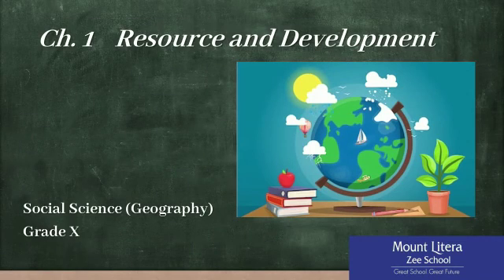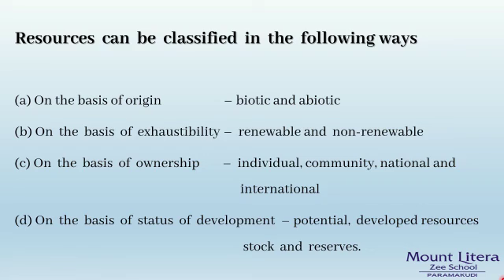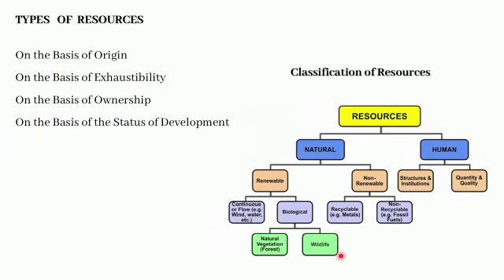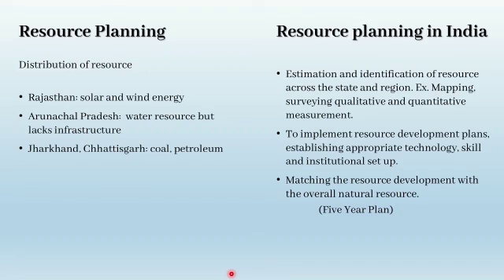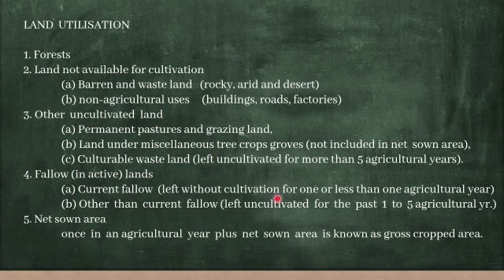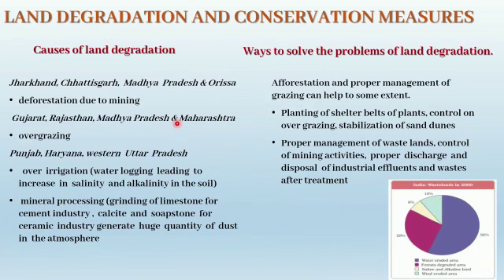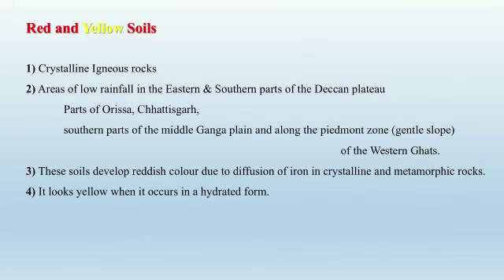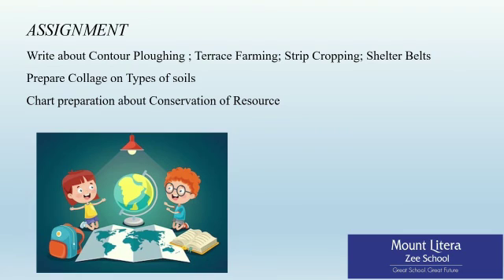Resource and Development 1